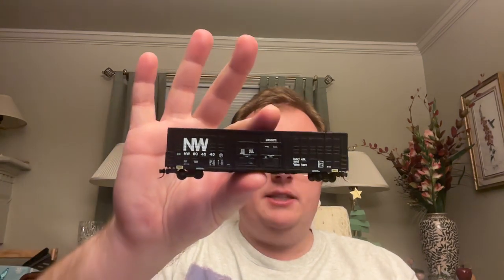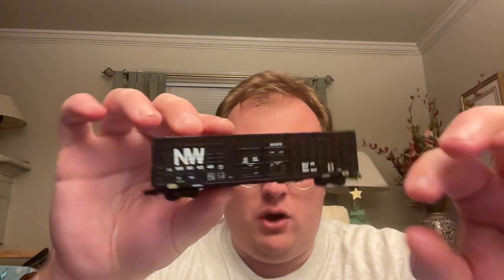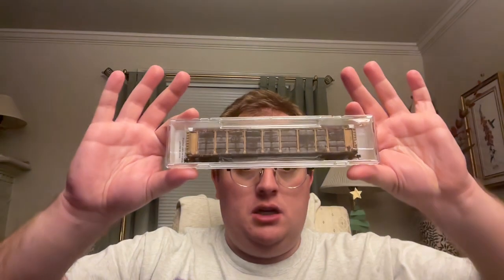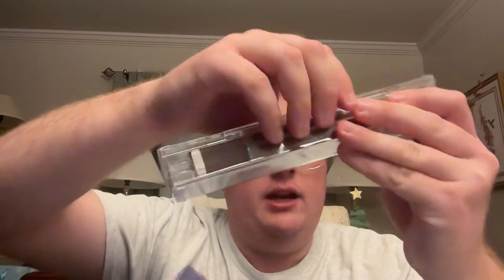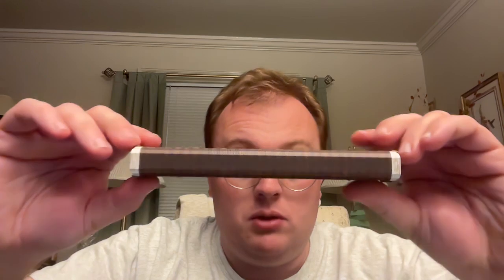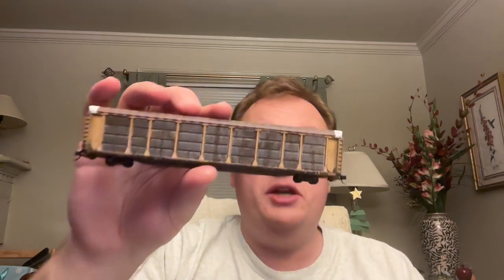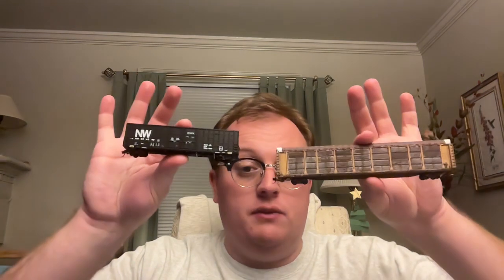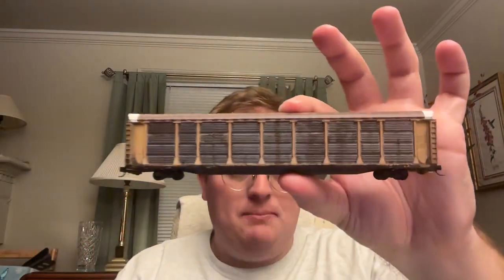NEW MICRO TRAINS N SCALE CARS!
A COUPLE OF NEW MICRO TRAINS PIECES!